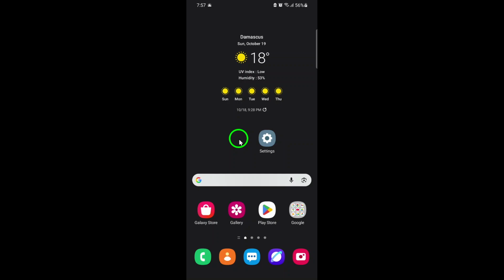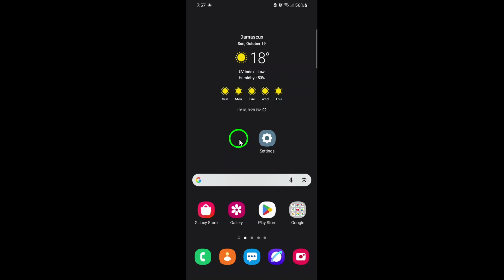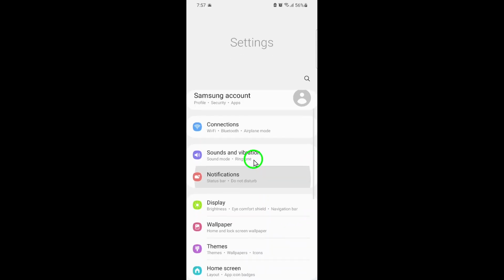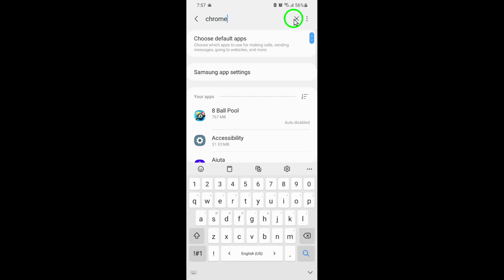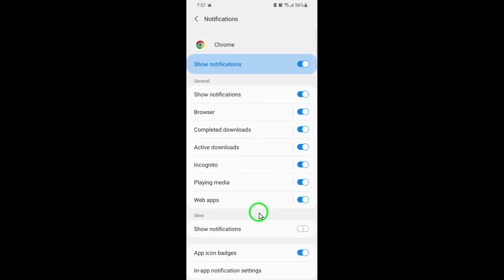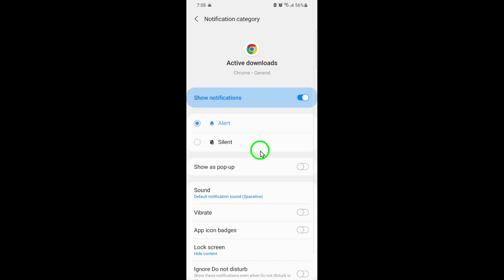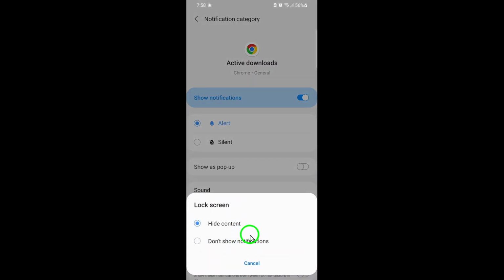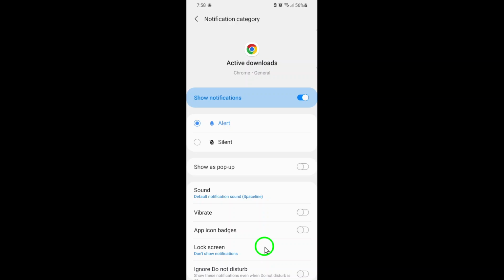How To Disable Chrome Active Downloads Notification On Lock Screen Android (Updated)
Learn how to disable Chrome active downloads notification on your Android lock screen with this updated step-by-step guide. This quick tutorial will help you stop unnecessary notifications from showing on your lock screen and keep things distraction-free.

Steps to disable Chrome active downloads notification on lock screen:

1. Go To Your Phone Settings

2. Tap On Apps

3. Tap On Chrome

4. Tap On Notifications

5. Tap On Notification categories

6. Tap on Active downloads

7. Tap On Lock screen & Choose Don’t Show Notifications-

Chapters:
00:00 Intro
00:12 Soultion
01:05 Outro